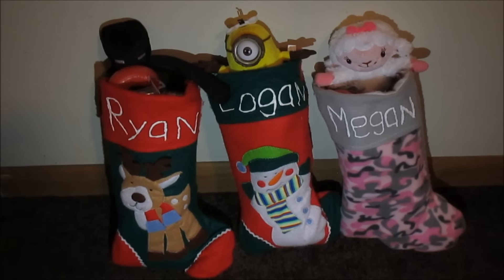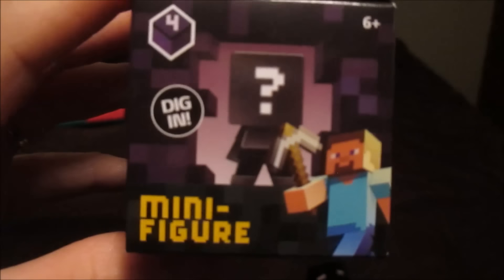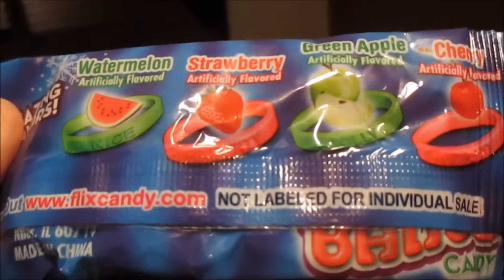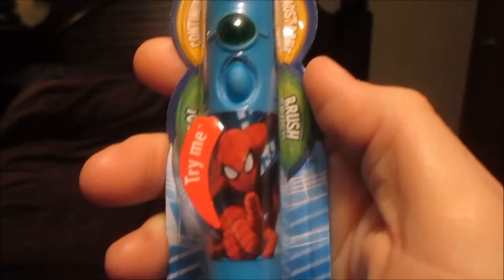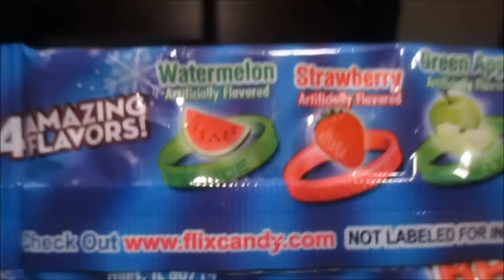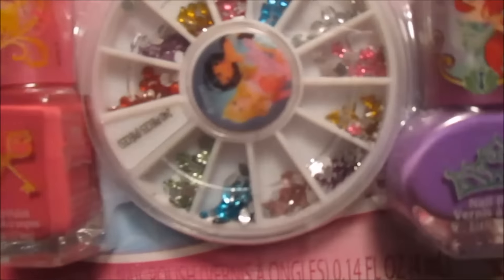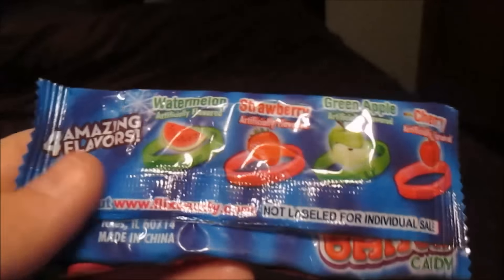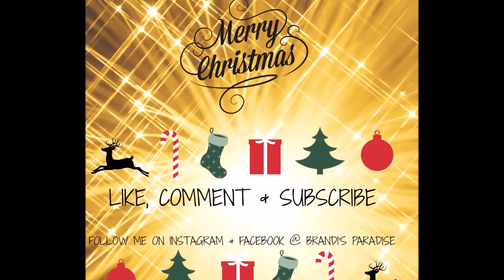STOCKING STUFFER IDEAS FOR KIDS VLOGMAS DAY 7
STOCKING STUFFER IDEAS FOR KIDS 😊